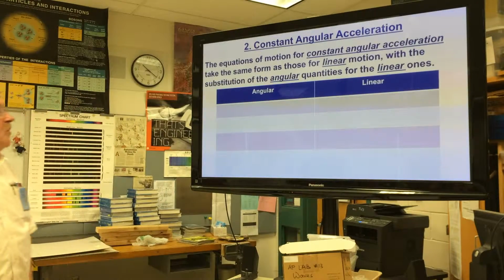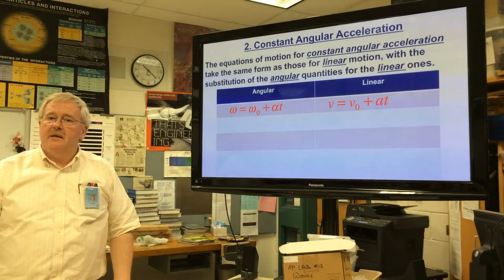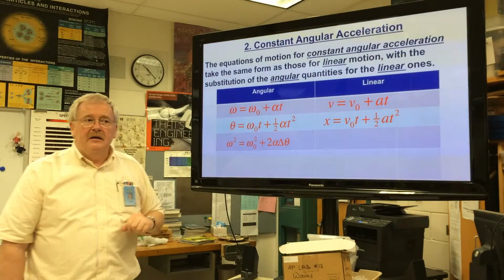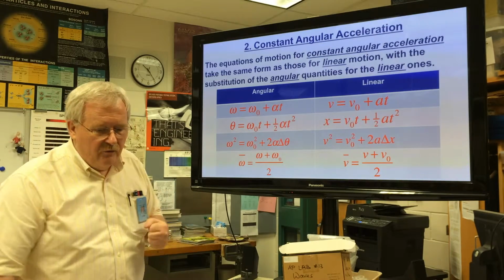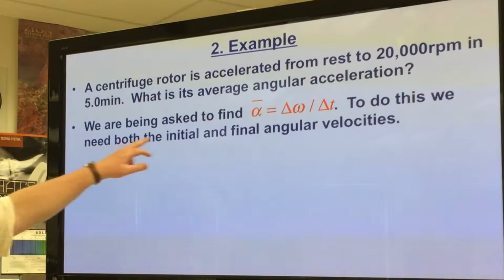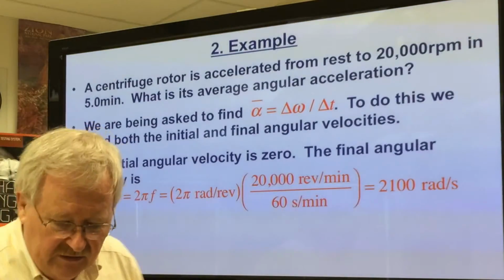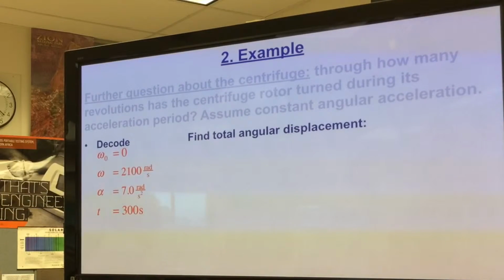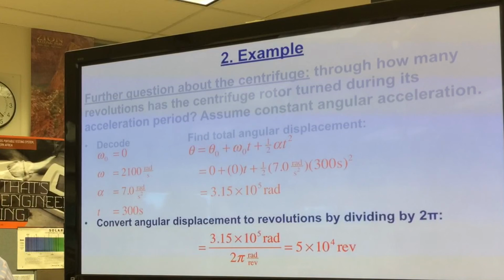08 02 Rotational Kinematics